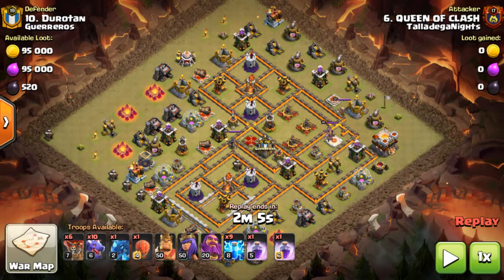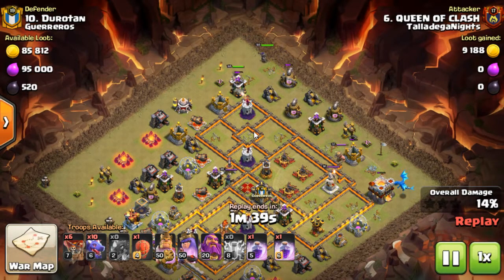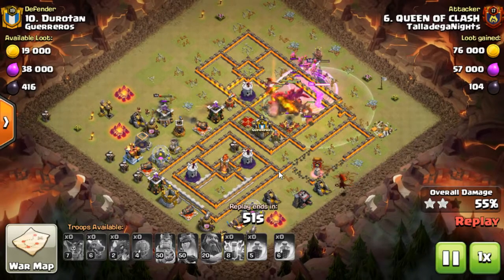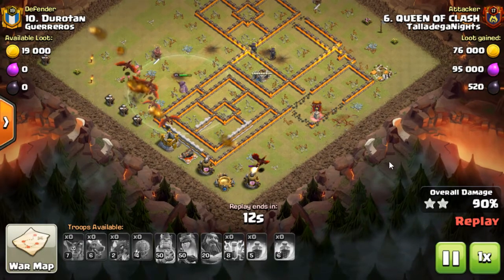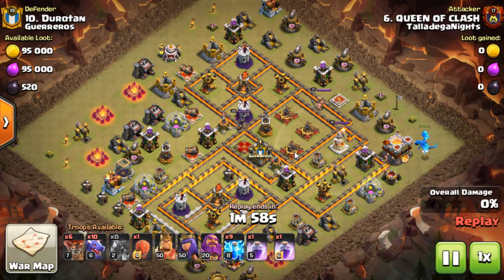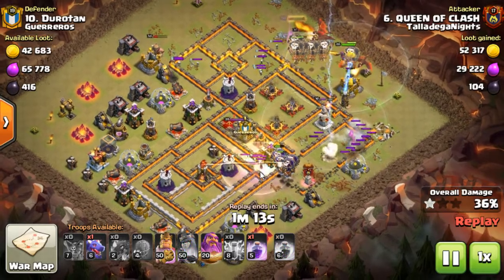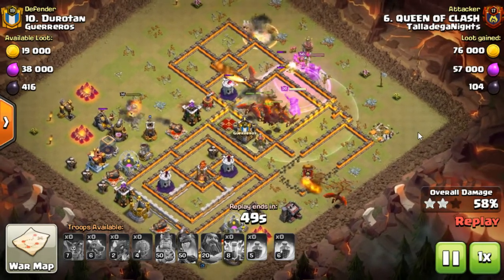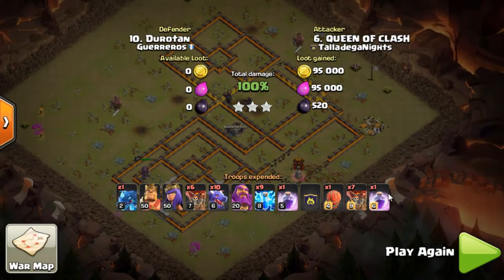9 Zaps + Dragons = 3 Star Wipeout. TH11 💪